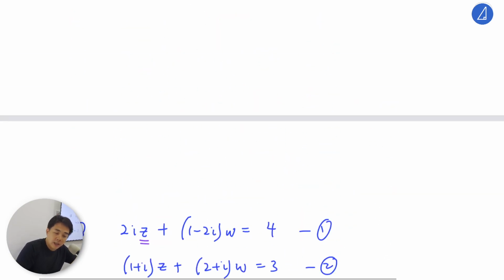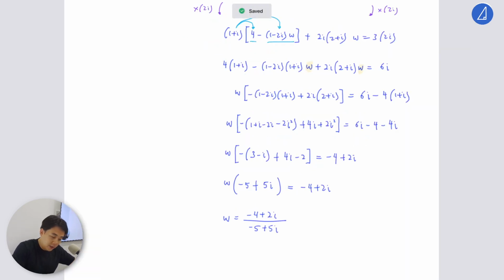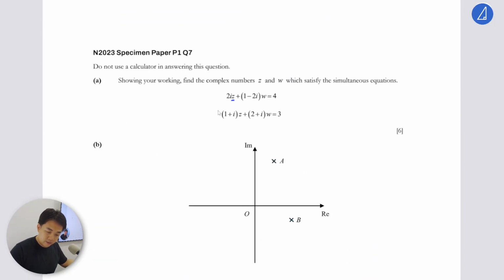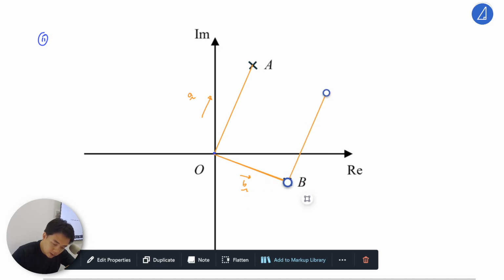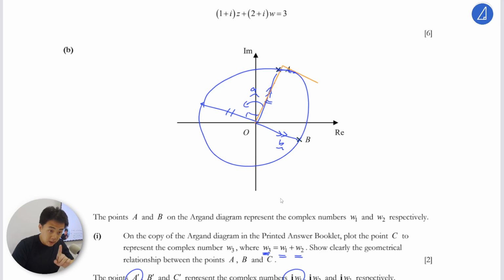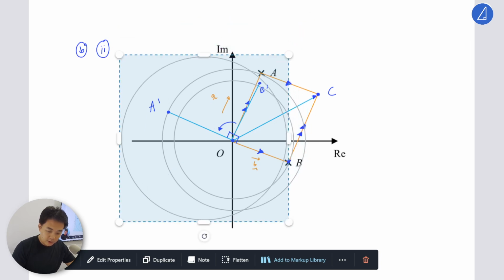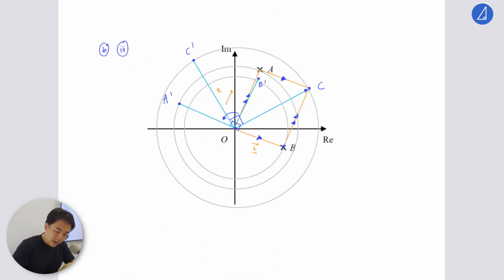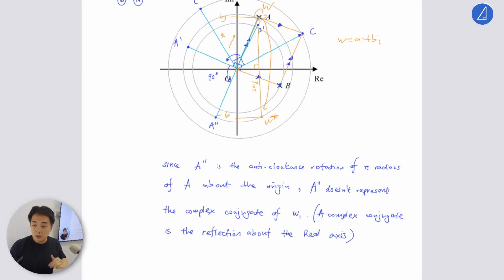[Complex Numbers] N2023 Specimen Paper P1 Q7 - H2 Math Tuition @ Tim Gan Math